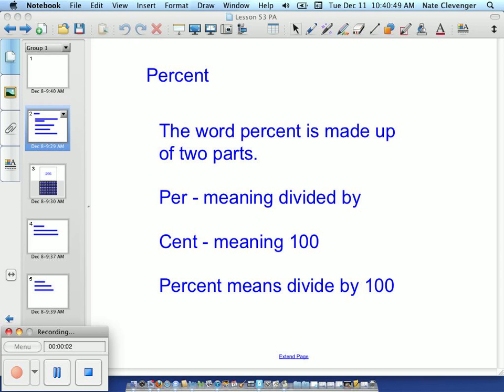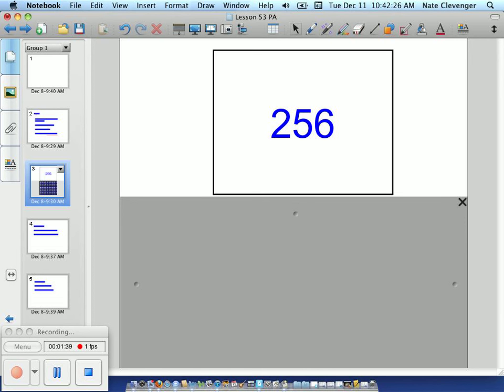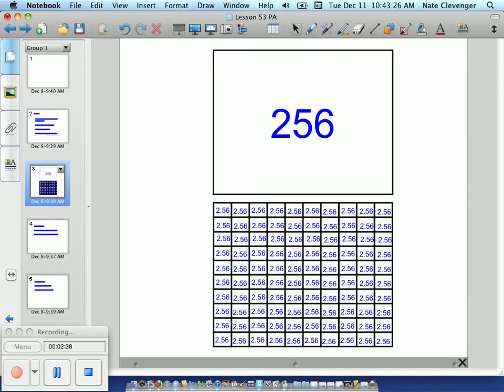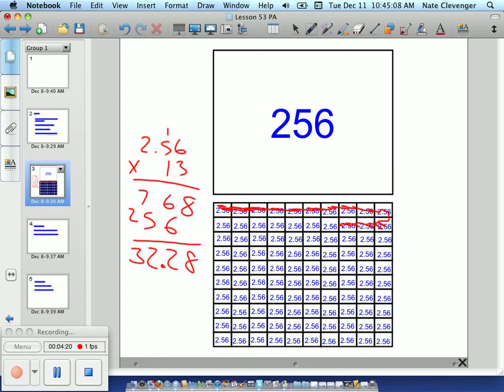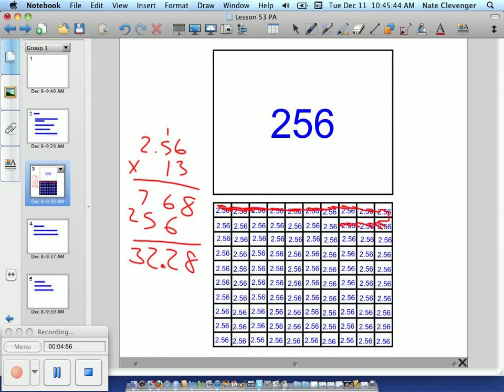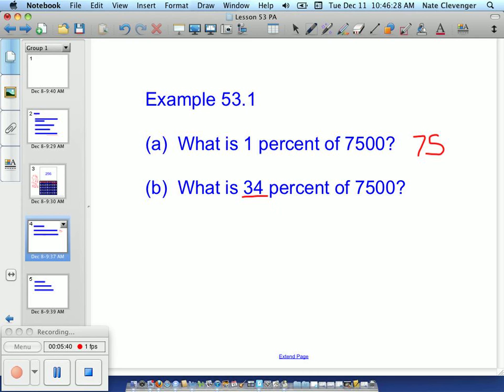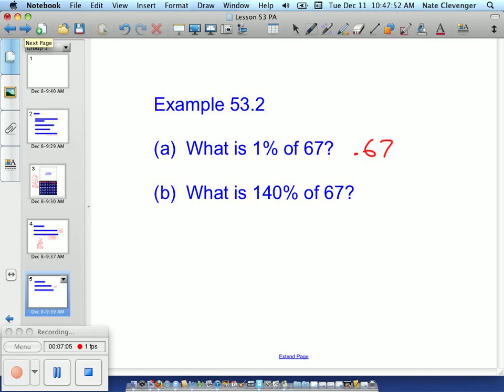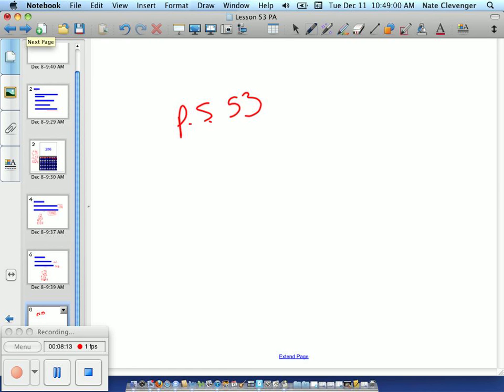December11 2012 PA Lesson 53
Lesson 53 Presentation